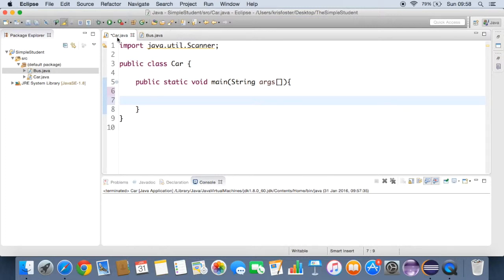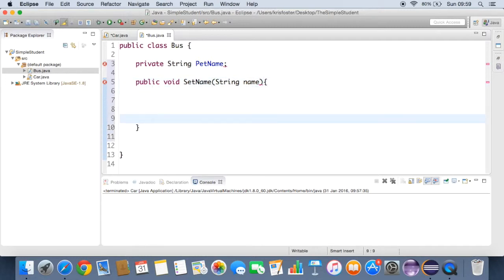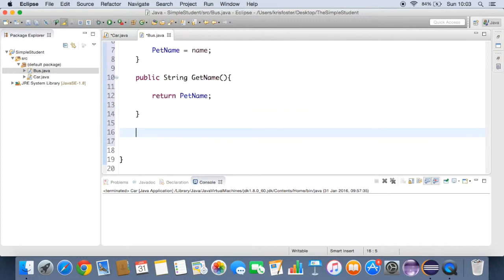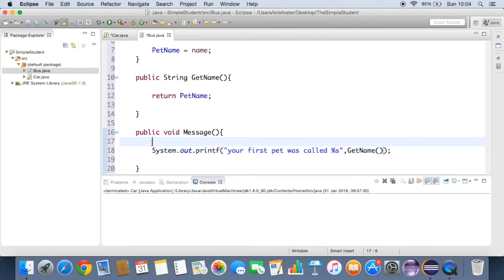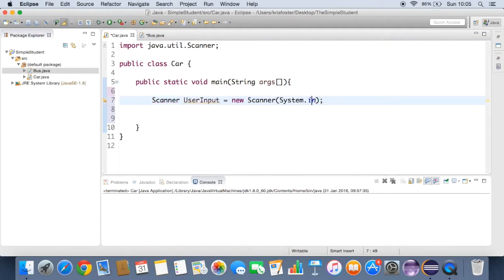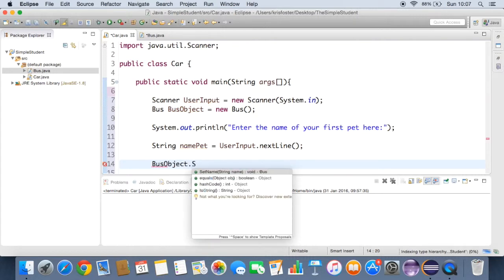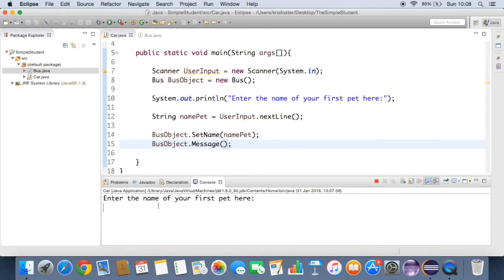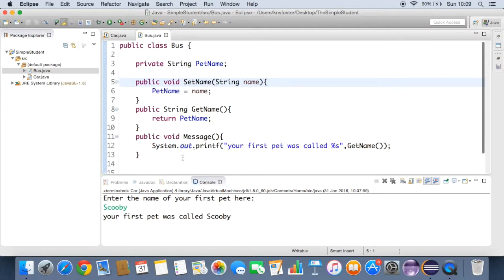Instance Variables | Java For Beginners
What is an instance variable? Learn about instance variables in Java. As a beginner java developer you should know what an instance variable is. An instance variable is an instance of a class. This is very important for object orientated programming.